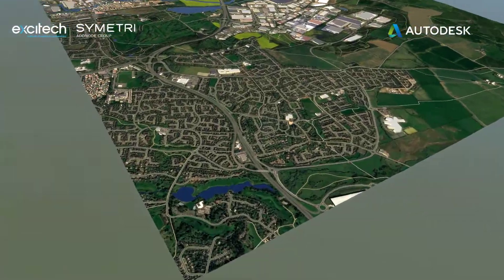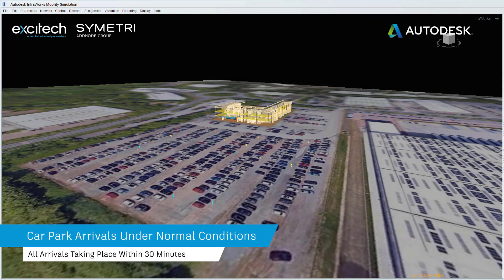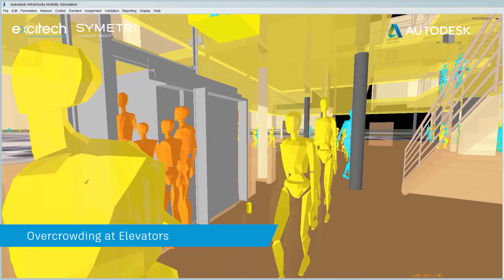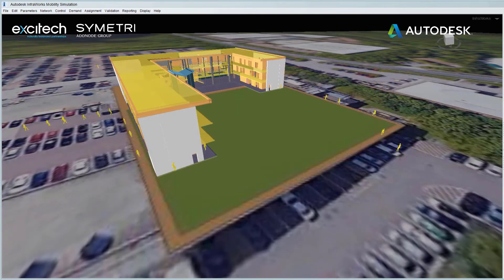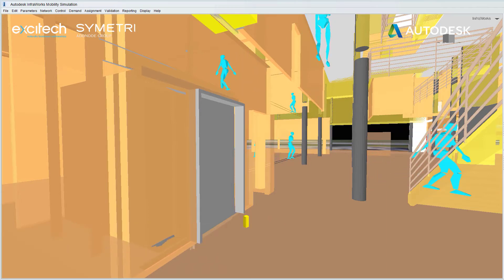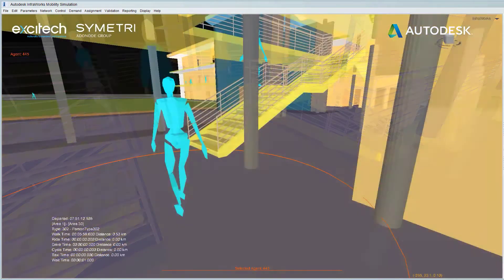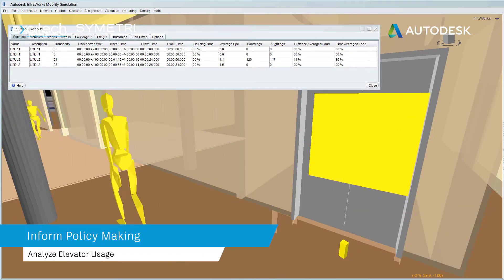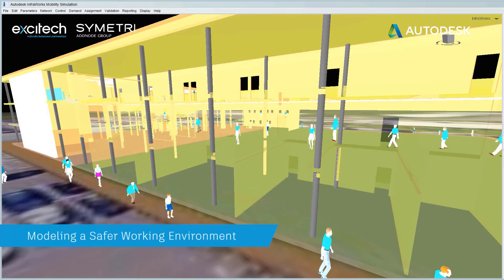InfraWorks Mobility Simulation - Navigating the workplace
OR
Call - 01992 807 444